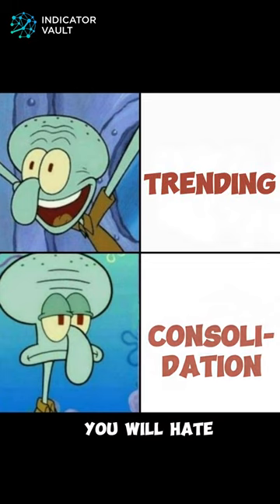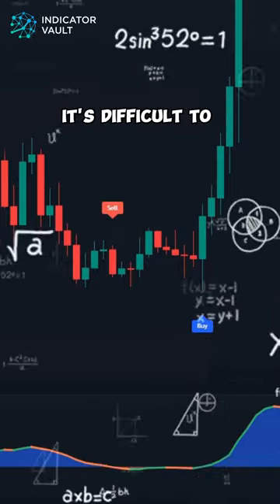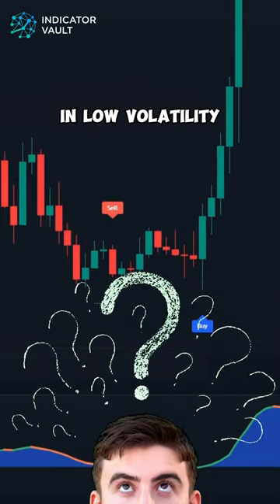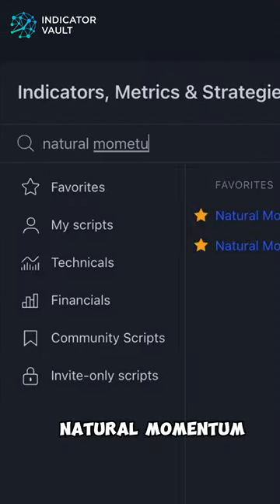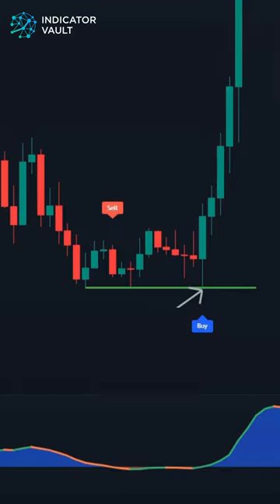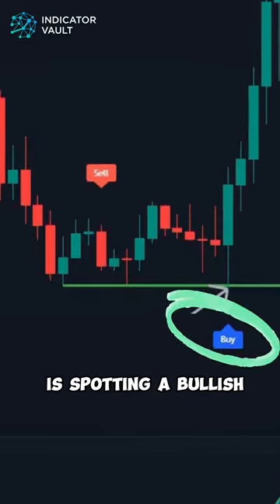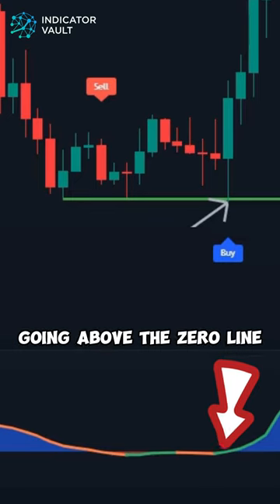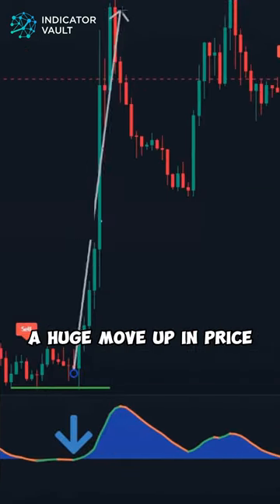How to know when the consolidation ends